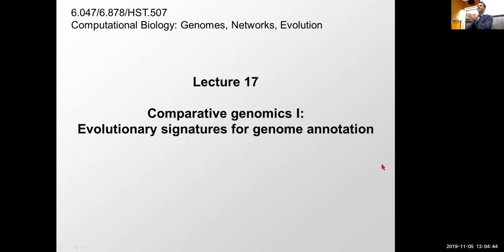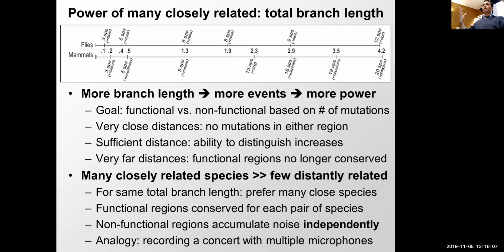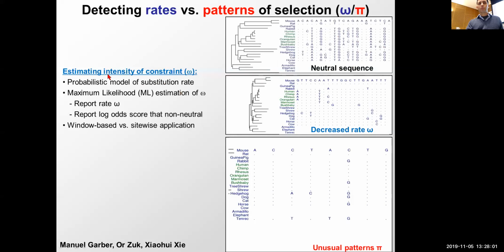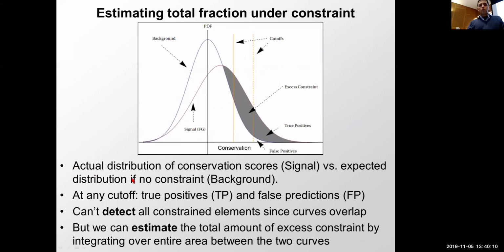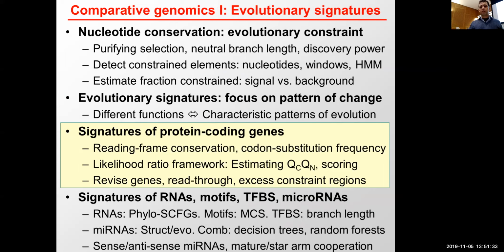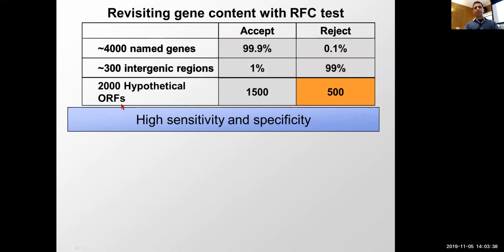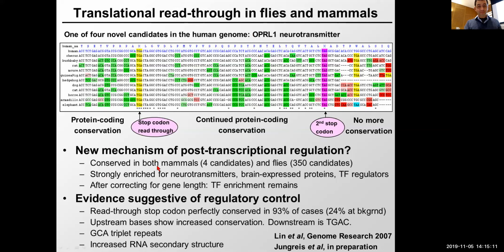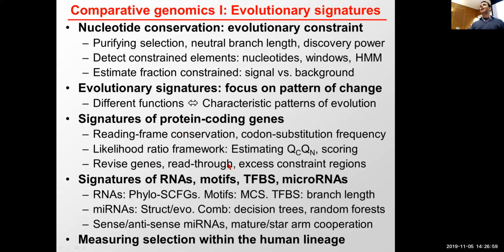MIT CompBio Lecture 17 - Comparative Genomics (Fall 2019)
Outline for this lecture:
1. Nucleotide conservation: evolutionary constraint
- Purifying selection, neutral branch length, discovery power
- Detect constrained elements: nucleotides, windows, HMM
- Estimate fraction constrained: signal vs. background
2. Evolutionary signatures: focus on pattern of change
- Different functions == Characteristic patterns of evolution
3. Signatures of protein-coding genes
- Reading-frame conservation, codon-substitution frequency
- Likelihood ratio framework: Estimating QCQN, scoring
- Revise genes, read-through, excess constraint regions
4. Signatures of RNAs, motifs, TFBS, microRNAs
- RNAs: Phylo-SCFGs. Motifs: MCS. TFBS: branch length
- miRNAs: Struct/evo. Comb: decision trees, random forests
- Sense/anti-sense miRNAs, mature/star arm cooperation
5. Measuring selection within the human lineage